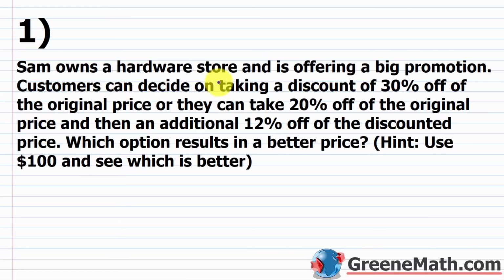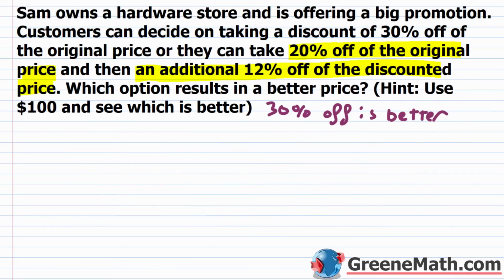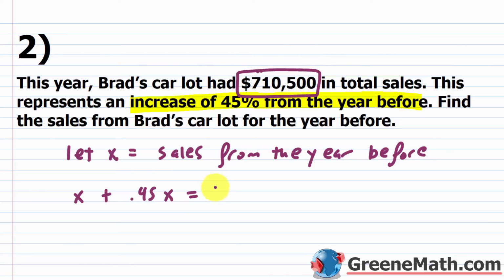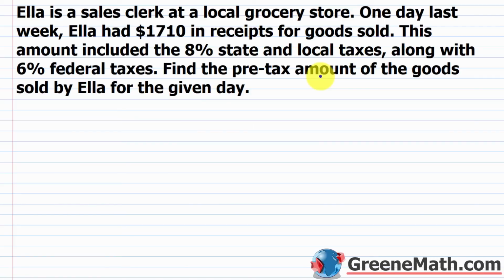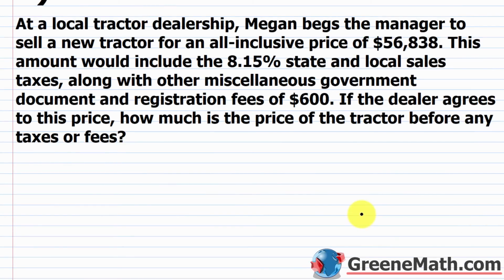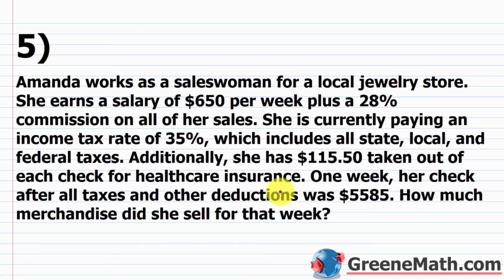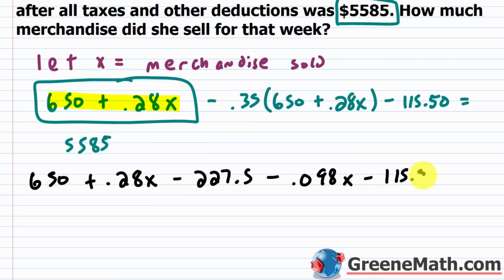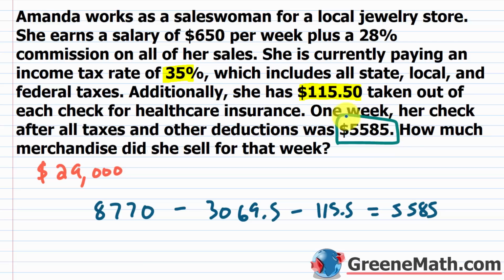Percent Word Problems Practice Test Full Solutions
Step-by-Step full solutions for our practice test on percent word problems.
Chapters:

0:00 Problem #1
4:35 Problem #2
7:07 Problem #3
10:02 Problem #4
13:07 Problem #5